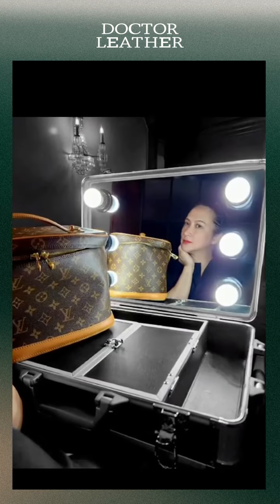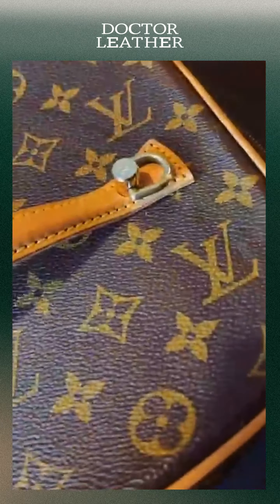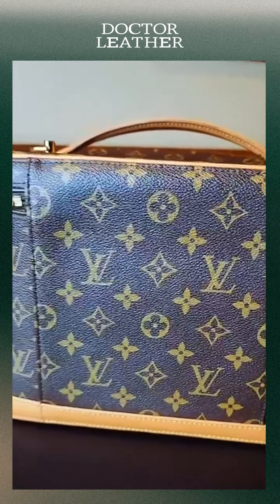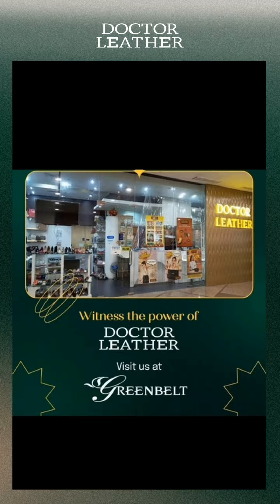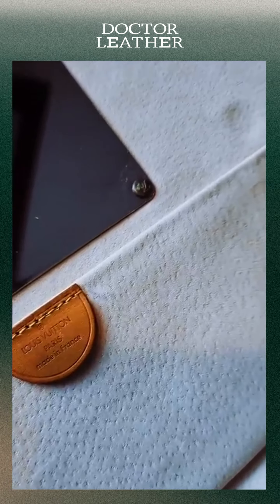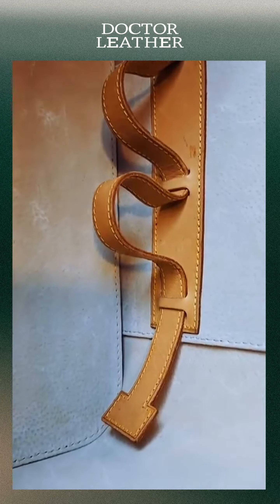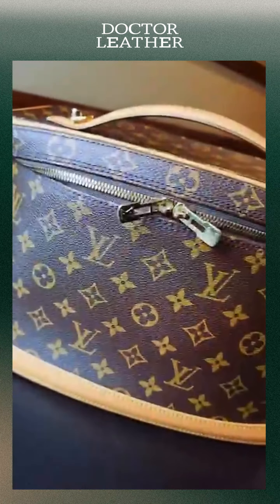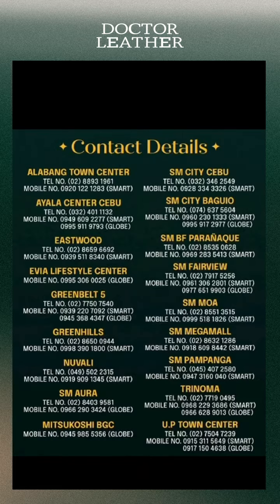Vintage Vanity Bag, Restored by the Experts!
We're beyond proud to share another successful story of leather restoration. Here's a transformation of a timeless vintage vanity bag for Ms. Ayen Laurel.